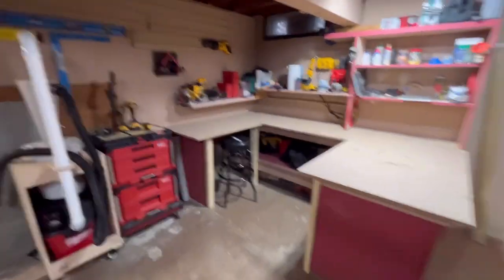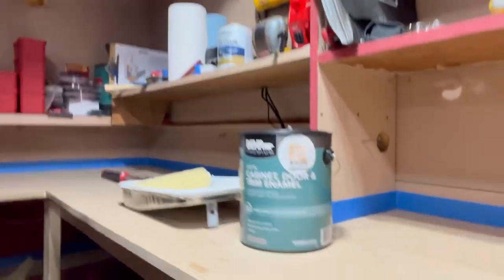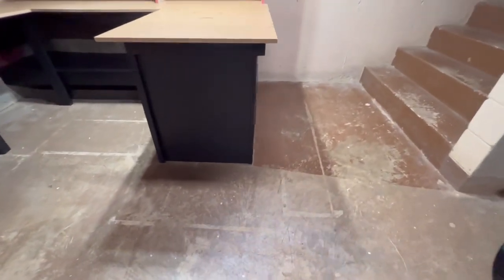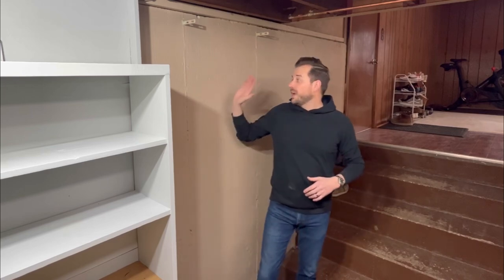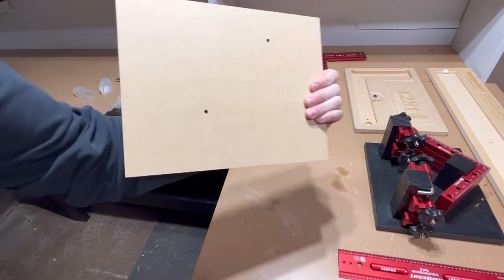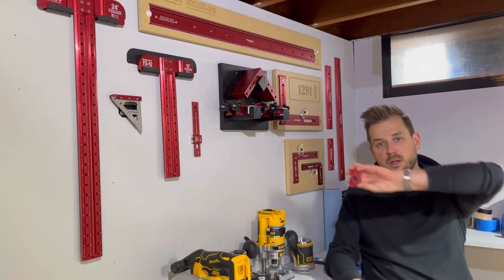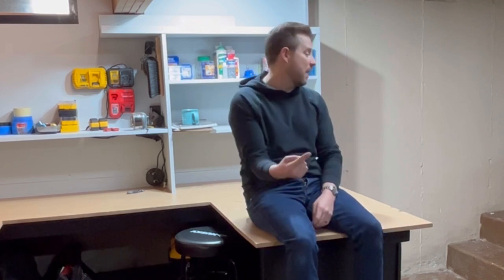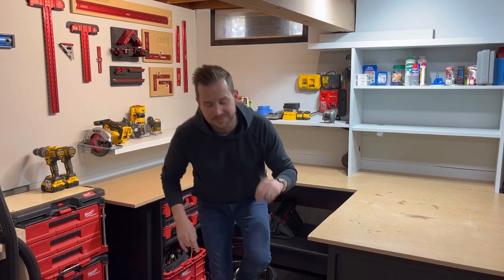Workshop Makeover // Before and After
Hi Friends, In this video I show how I make over my basement workshop from a dark uninspiring place, to a light bright organized woodshop. There is some painting, organizing, lighting and new tools!

Musician: @iksonmusic